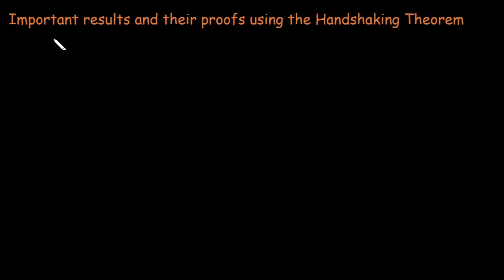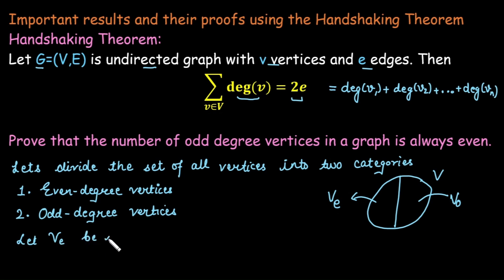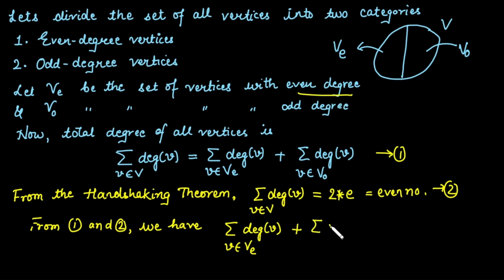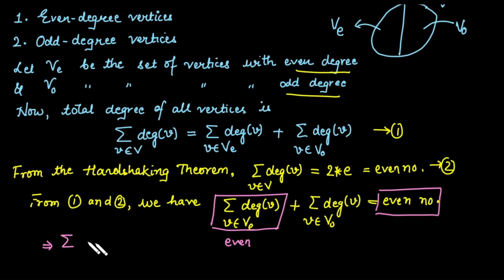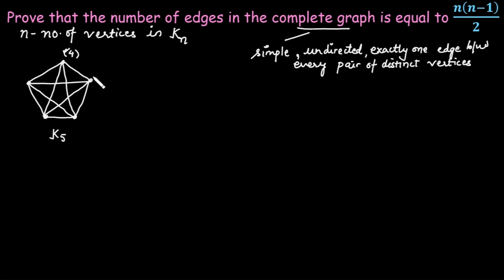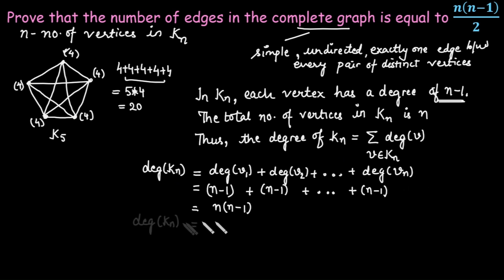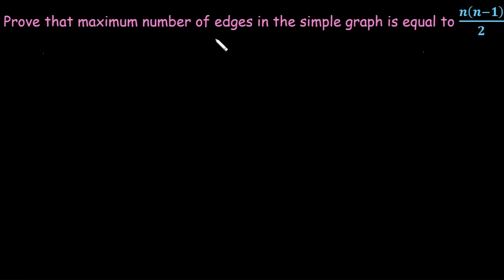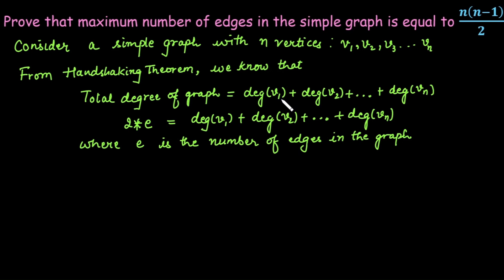Important Proofs in Graph Theory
In this video, we explore three fundamental graph theory proofs:

1️⃣ The number of odd-degree vertices in a graph is even
2️⃣ The number of edges in a complete graph is n(n-1)/2
3️⃣ The maximum number of edges in a simple graph with 𝑛 vertices is n(n-1)/2